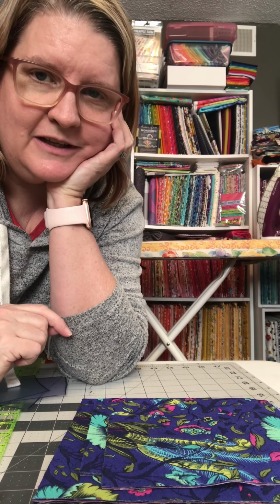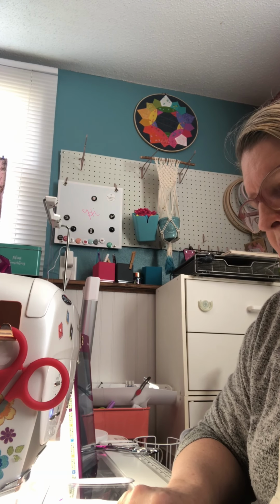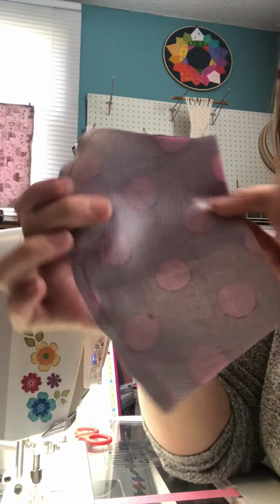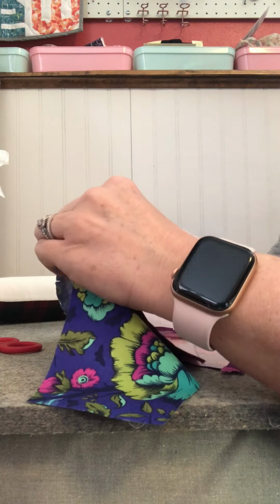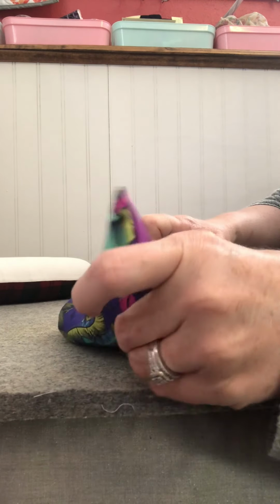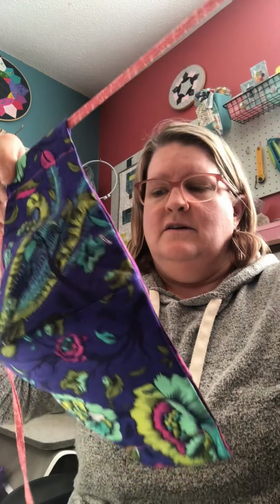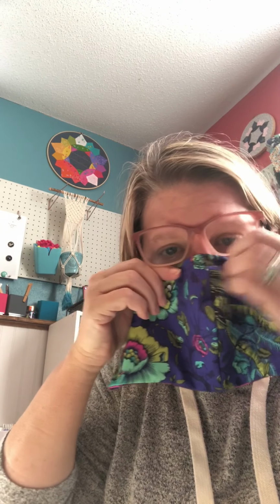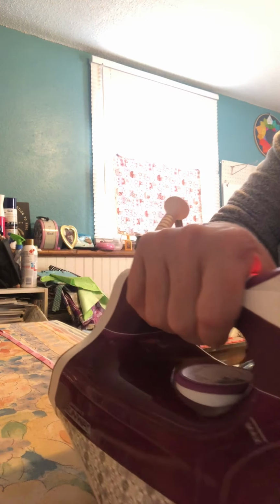Monument Health Mask Tutorial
Tutorial to make masks requested by Monument Health * I work for Monument but they have nothing to do with this video*. I’m just posting for people who want to help but don’t know where to start.